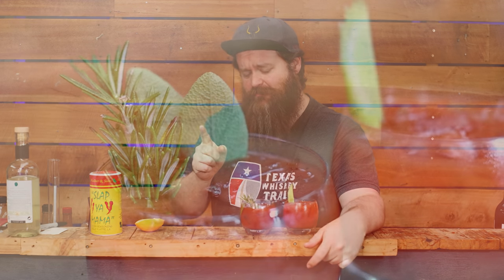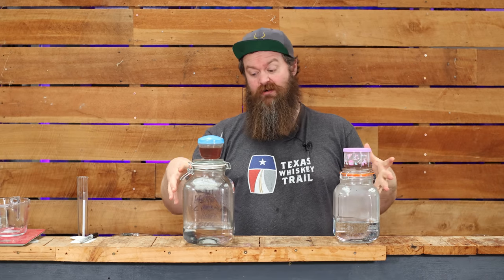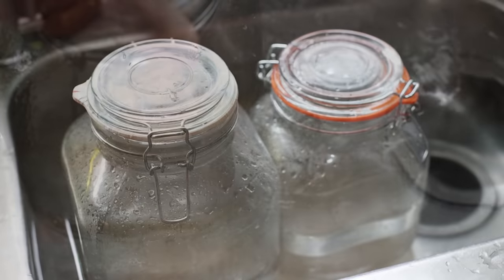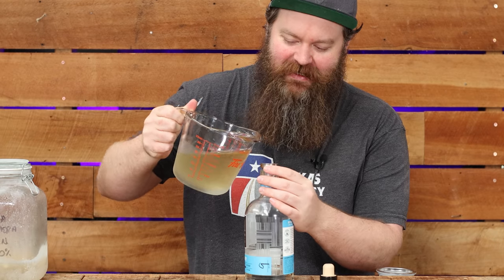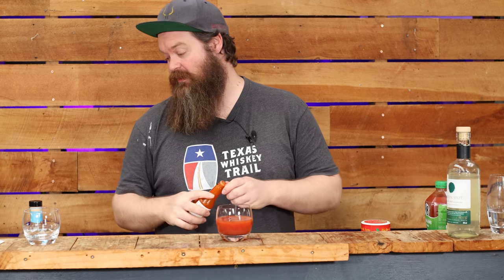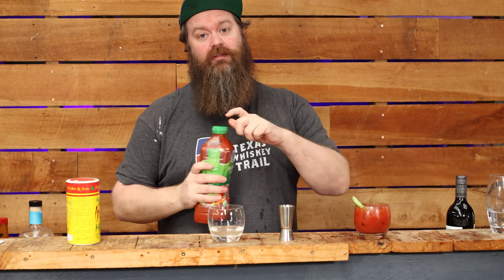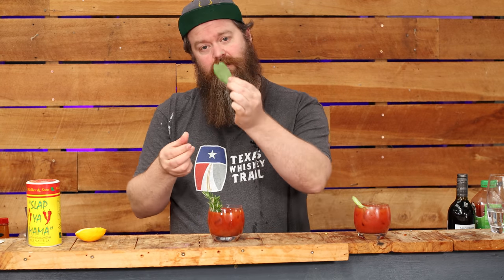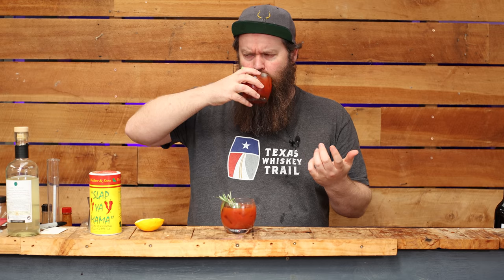How To Infuse Gin With Bacon And Roast Lamb + COCKTAILS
This earthy savoury gin deserved to be even more savoury.  That means MEAT!  More specifically, Bacon and Roast Lamb.

What sort of cocktail would bacon or Roast Lamb gin go well in?   For me, it has to be a Bloody Mary, or more specifically a Red Snapper!

Filter Link (with jar and funnel):

Slap Ya Mama: